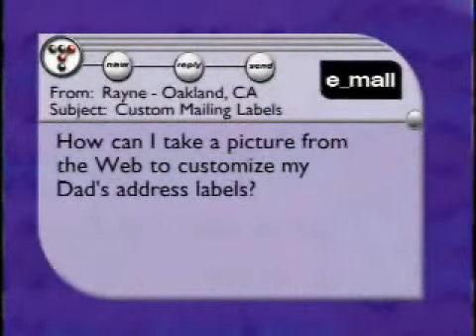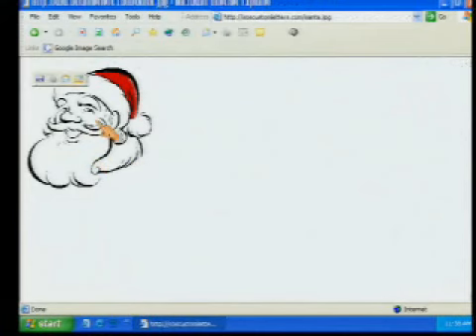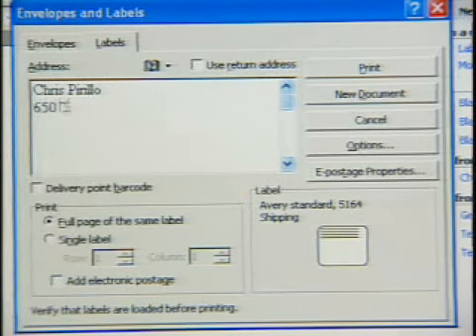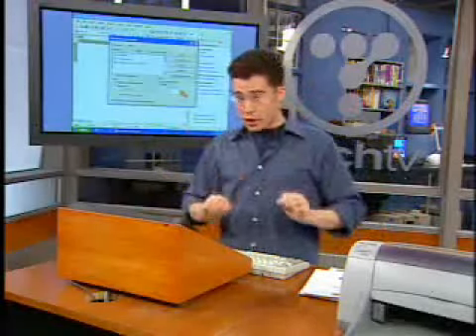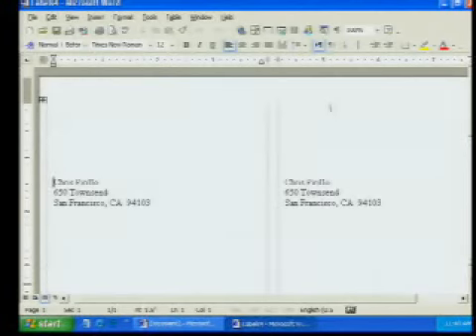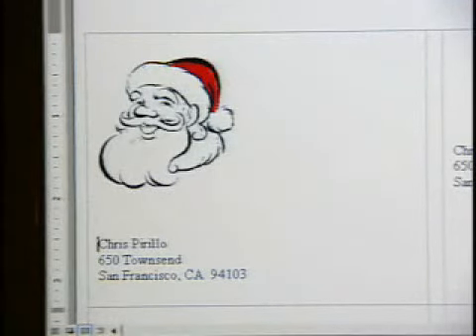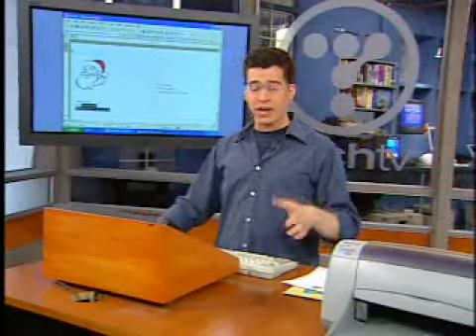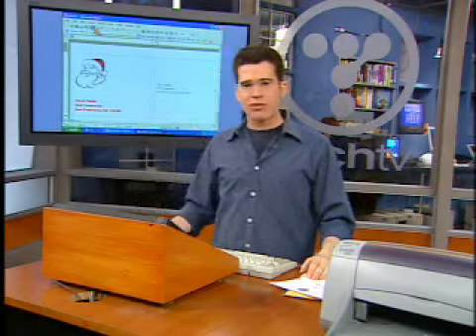Call For Help - Chris Pirillo - Custom Mailing Labels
Customize mailing labels with your own graphics, using Microsoft Word and photos from the internet. Originally aired December 3, 2002 on TechTV.